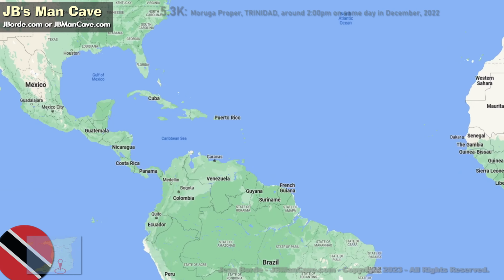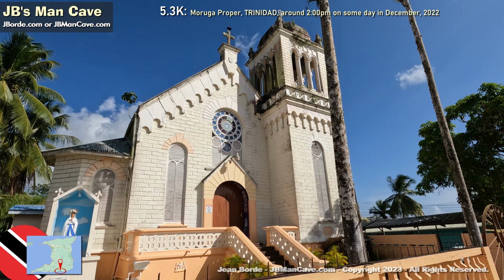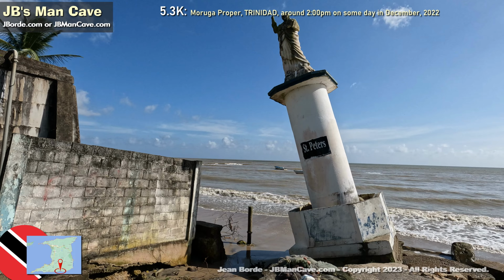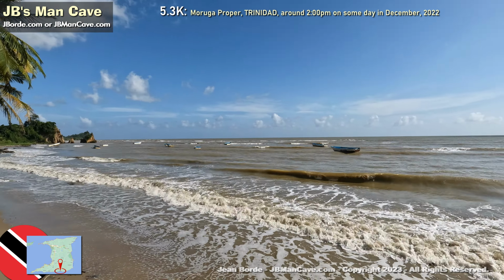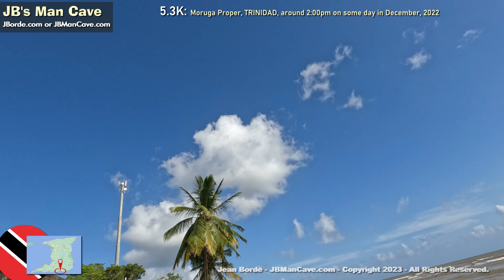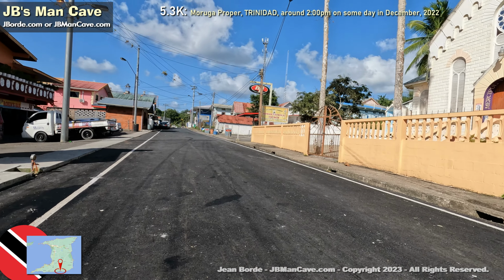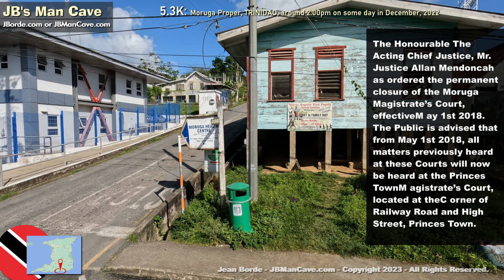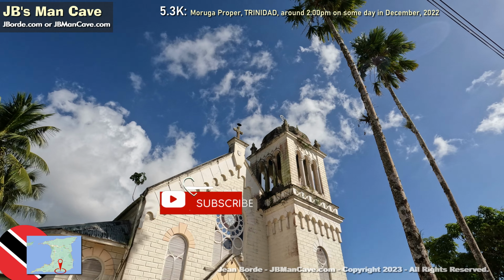TRINI at MORUGA Proper Trinidad and Tobago Caribbean Walk Through JBManCave.com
MORUGA is a small village in the Southern part of Trinidad, an island in the Caribbean. Trinidad is actually part of a country known as the Republic of Trinidad and Tobago. Moruga has some rich history but it is also in need of help to preserve the historic buildings and landmarks that occupy her borders. In this video, which makes up a series of videos, I show you Moruga proper in 5.3K resolution.

Key places shown in this Moruga video: Moruga Police Station, Moruga R.C. St Rita's Primary School, St. Vincent Ferrer RC Church, St. Vincent Ferrer RC Church and the Gran Chemin Beach.

Next video: A look at the Christopher Columbus Monument, Moruga Cemetery and the beach where it allegedly all began...

Other videos will show other parts of Moruga. This is part of a wider trip that started in Port of Spain to Princes Town and then to Moruga. If you did not see my other videos that led to here make sure to look for them: